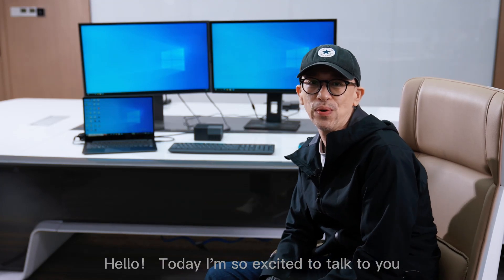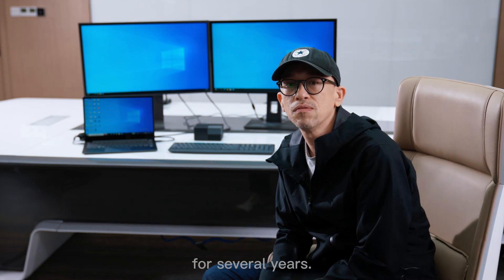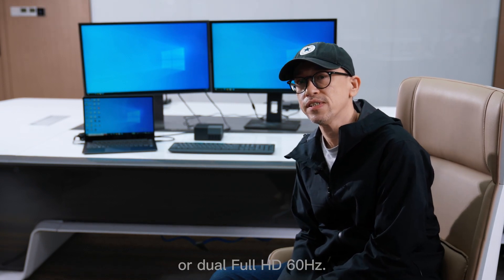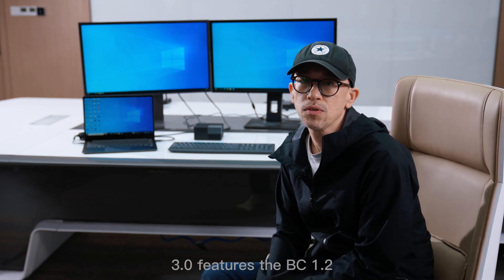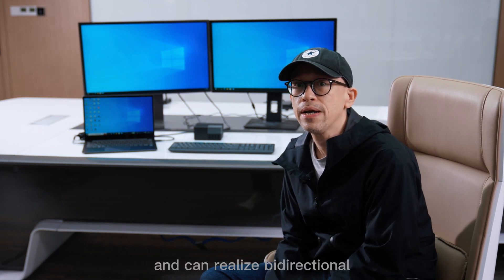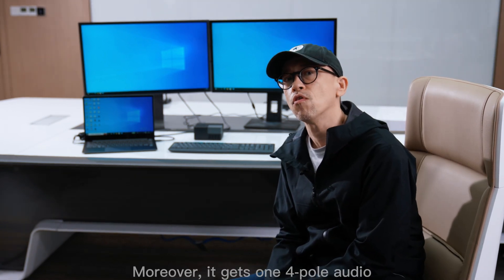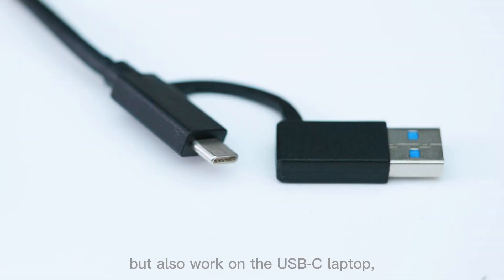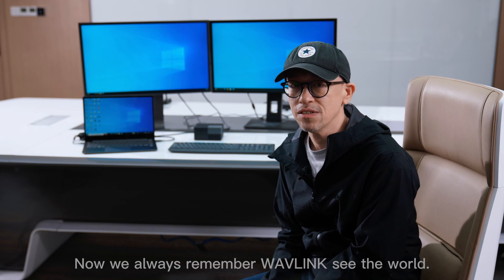WAVLINK UG76PD2 USB tpye-C 4K Dual Display Universal Docking Station with 65W Laptop Charging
Introducing the WAVLINK UG76PD2 Docking Station - the ultimate solution for all your connectivity needs!

Say goodbye to the hassle of connecting and disconnecting multiple cables every time you need to use your laptop. With the WAVLINK UG76PD2 Docking Station, you can easily connect your laptop to multiple peripherals with just one cable.

 Through a single USB3.0 connection to the host, this dock offers you a dual-monitor solution. Extend or mirror displays whatever you want. Supports resolutions up to 3840x2160@30Hz of 4K port and 1920x1080@60Hz of 2K port or dual 1920x1080@60Hz of two ports.

 This docking station offers a wide range of connectivity options including 2x HDMI ,Gigabit Ethernet, 4xUSB 3.0, and Speaker & Microphone slot .making it ideal for all your work or entertainment needs.

With its sleek and compact design, the WAVLINK UG76PD2 Docking Station is the perfect addition to any desktop setup. Its space-saving design means you can keep your desk clutter-free while still enjoying all the benefits of a full desktop setup. Whether you're working from home or in the office, this docking station is a must-have for any modern workspace.